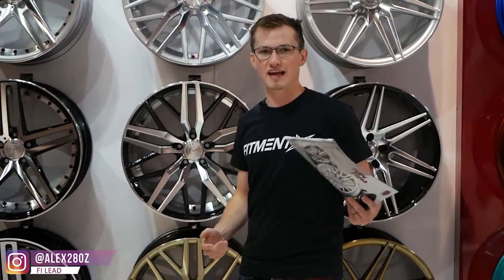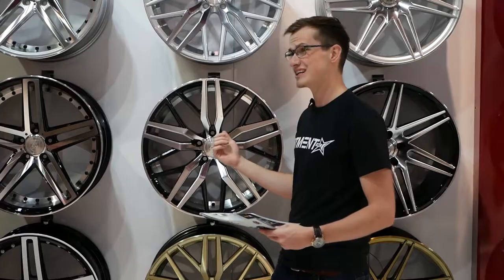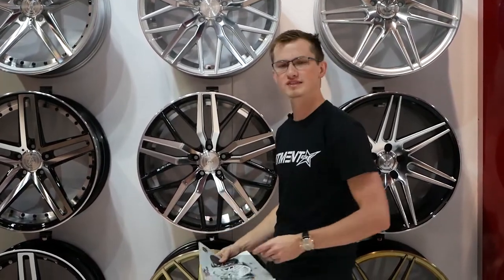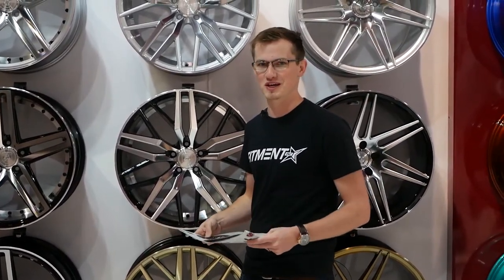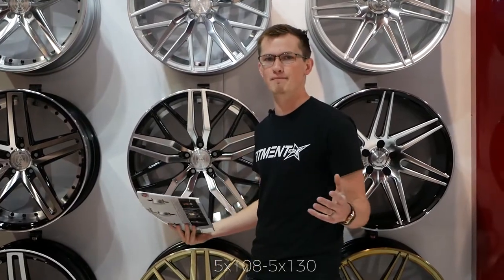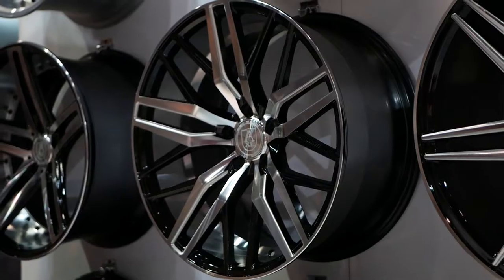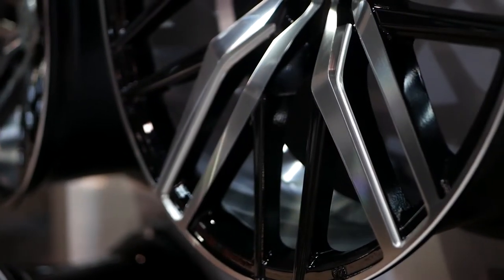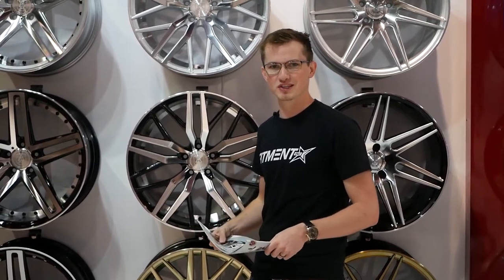Axe EX30 Wheel Review | Sema 2017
Today we bring you a wheel by Axe called the EX30. Designed with the latest cutting-edge flow forming technology, AXE wheels feature lightweight yet extremely durable alloy construction and stunning design. Made with elegance and style in mind, these wheels will compliment any vehicle they will be fitted too.

Need help with fitment? Check out our online gallery that has thousands of vehicles with full specs!